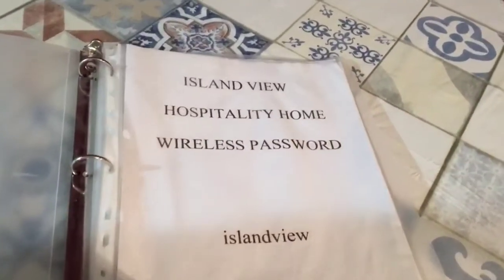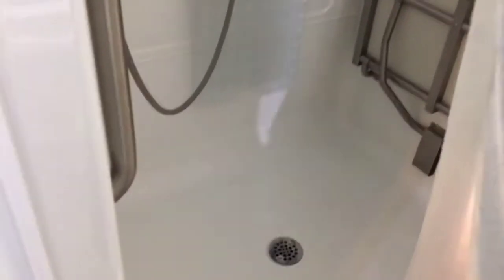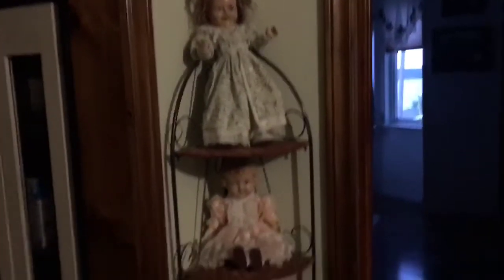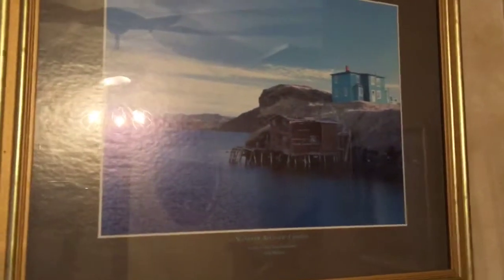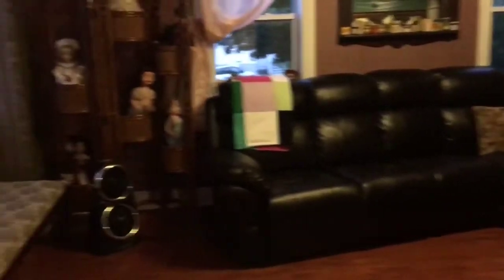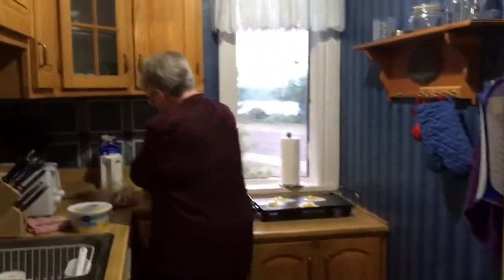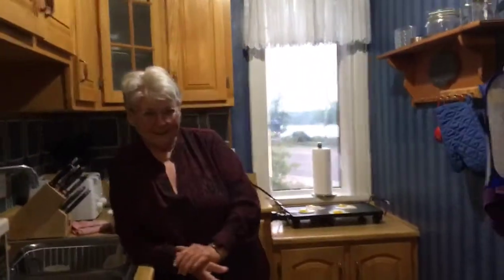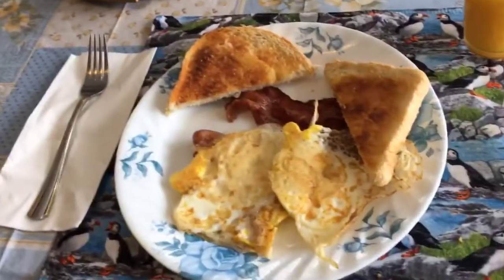☘️Island View Bed & Breakfast☘️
Patricia Devine, runs this beautiful hospitality home, and she’s located at 128 Memorial Drive, in Clarenville/Shoal Harbour area.
Just a two hour drive from St. John’s.
The most recent addition, is a wheelchair accessible unit, which has a driveway, a wheelchair ramp, and an all accessible bathroom.
This unit would be ideal for any persons with any mobility issues! Awesome addition!
This gorgeous home is filled with history…a museum, and lots of photographs, and antiques!
Comfortable, at home feeling! Outside, you can enjoy the beautiful gazebo, and enjoy the view of beautiful Random Island!
Pat, is an amazing lady who is well informed and she can point you to all the local points of interest in the surrounding areas.
She serves a delicious breakfast, and her famous sticky buns!
She told us that in April, of this year, it was 30 years since she’s been here,  serving tourists from all walks of life!
That’s an awesome accomplishment, serving tourists and locals alike, some good down home Newfoundland hospitality!

Come, experience it for yourself! You’ll be glad you did!

Island View B&B  is listed with BBCanada.com, as well as Trip Advisor.